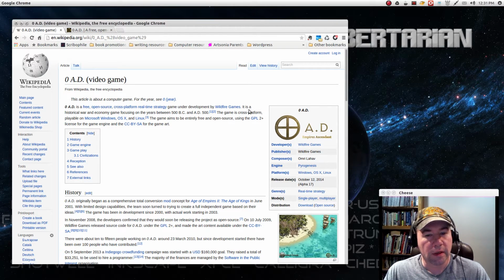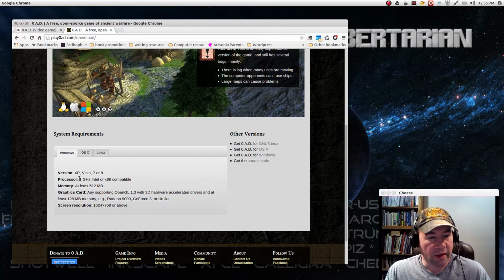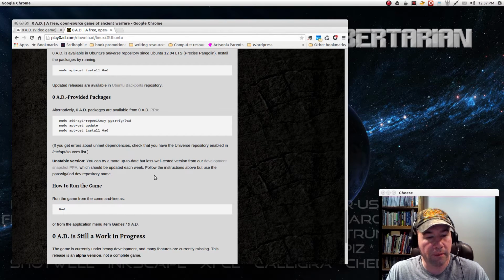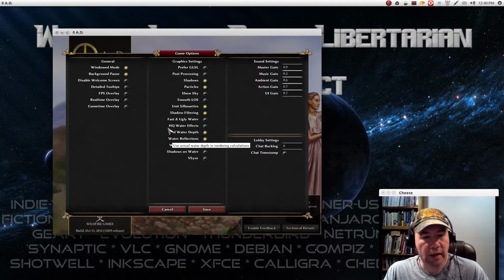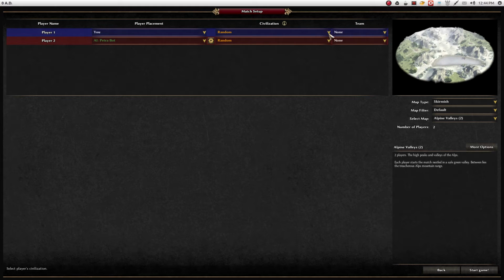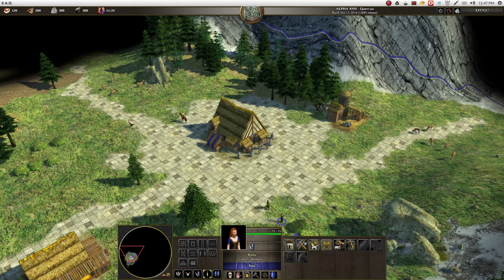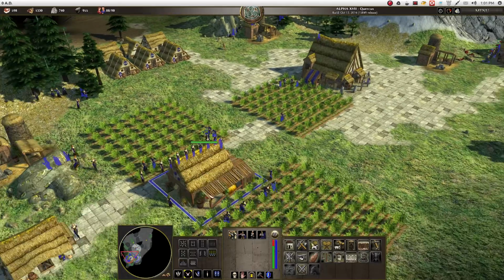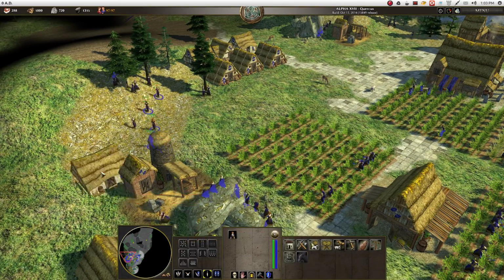0AD Gaming Review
Today we take a look at 0AD, an open source, multiplatform, real-time strategy game under development by Wildfire Games. It is a historical war and economy game focusing on the years between 500 B.C. and A.D. 500.

Many Linux distributions already have 0AD in their repositories.  The game can also be downloaded from its hompepage:  play0ad.com